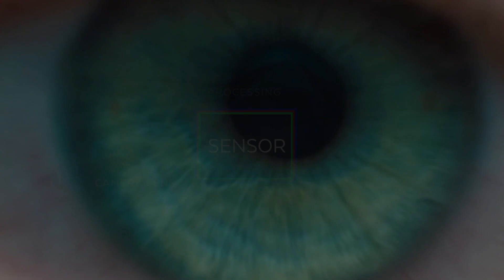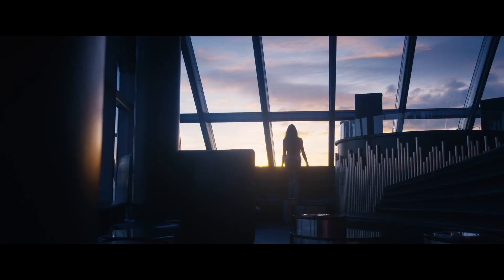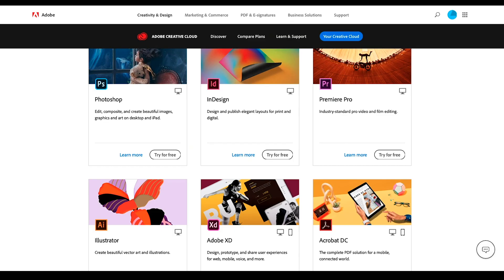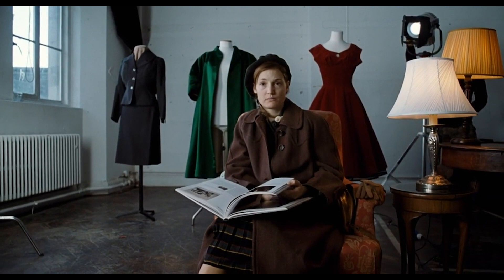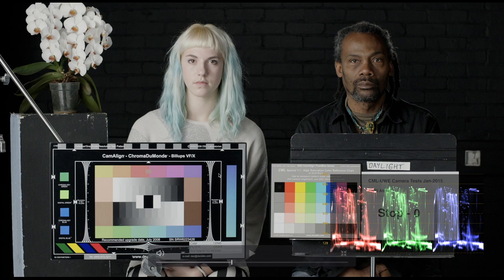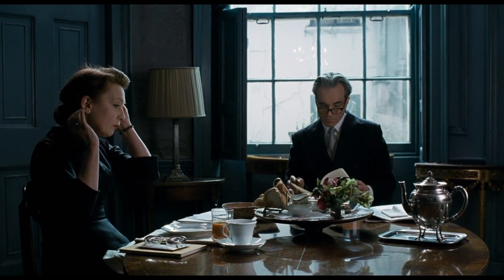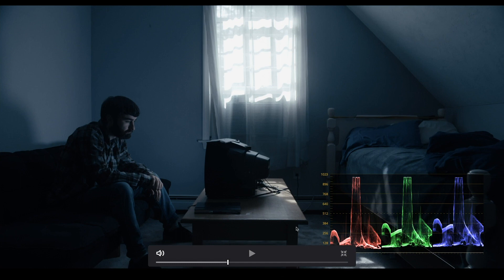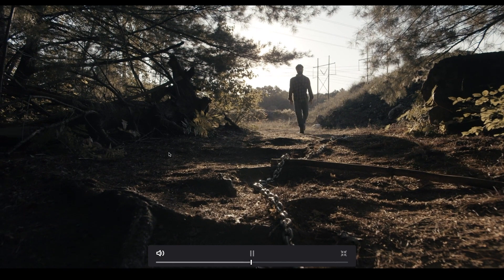How to Gain Control of the Image in the Digital Age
Exploring the modern techniques used by Cinematographers to maintain a Cinematic image across the variety of devices today.

"The Zone" by Makeup and Vanity Set